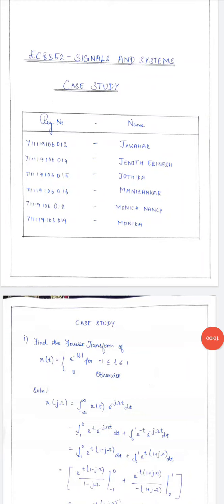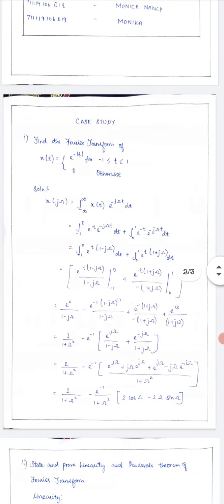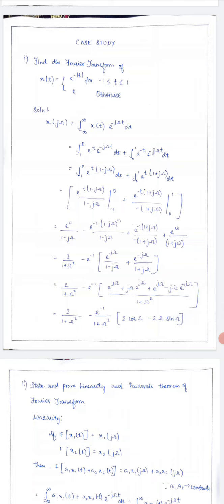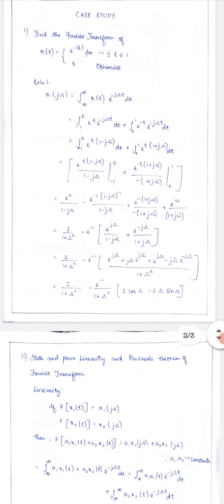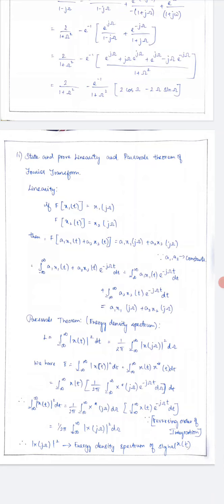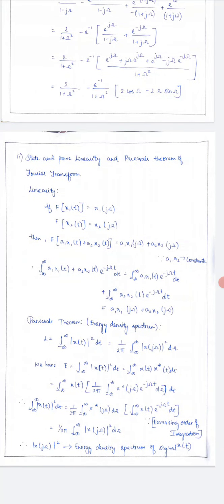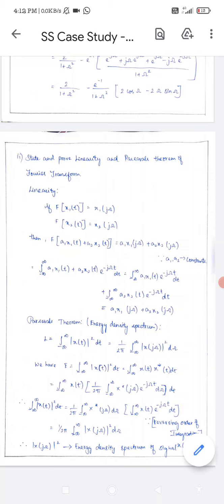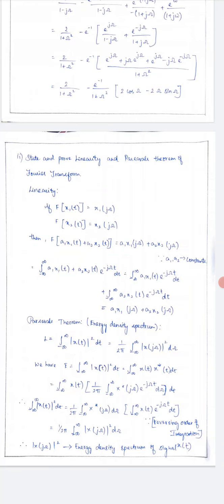Signals and Systems (Case Study)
Hi I'm Manisankar studying ECE. This is a video explaining a problem on signals and systems subject which is for the purpose of case study.